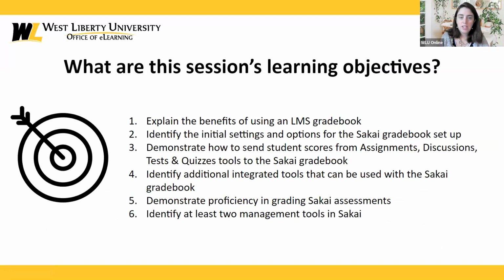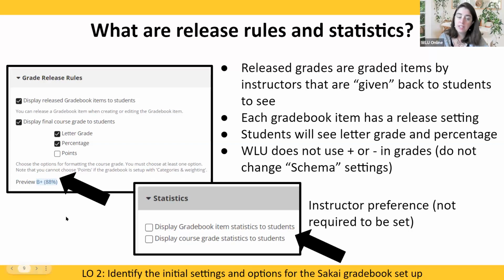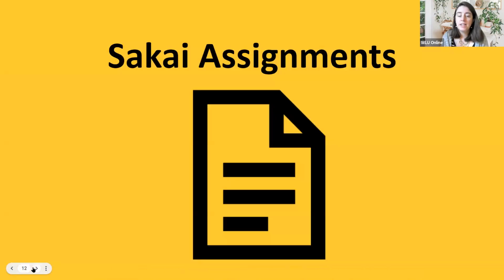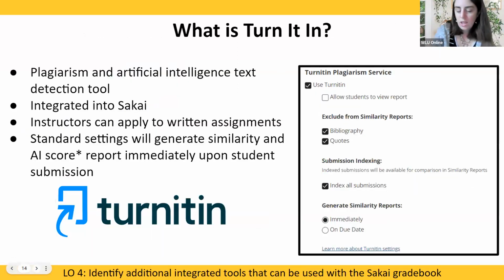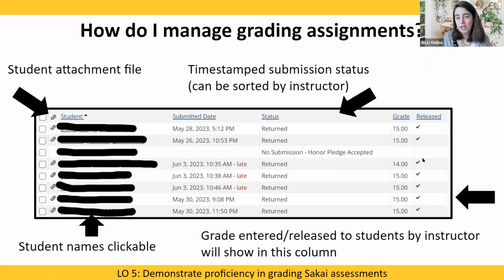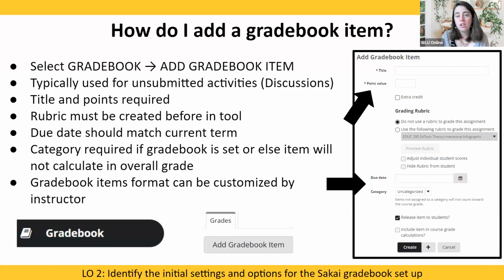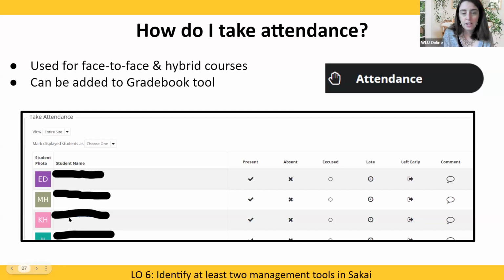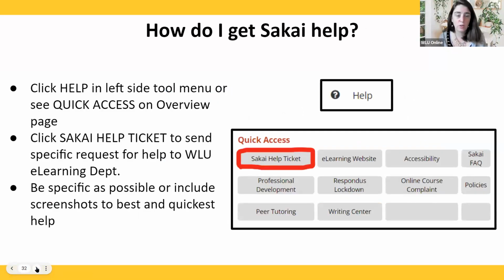Sakai Gradebook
Recording of live training - September 7, 2023